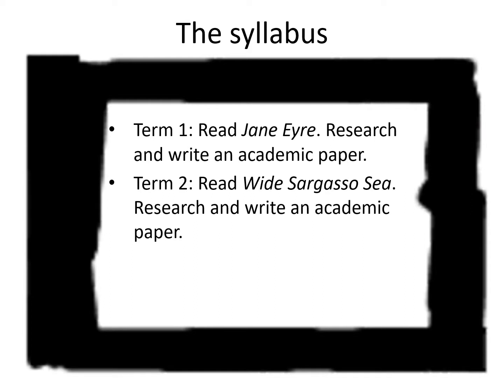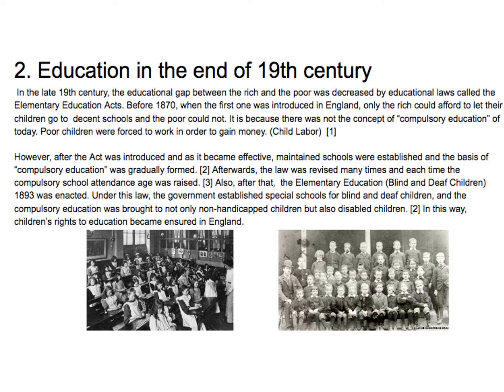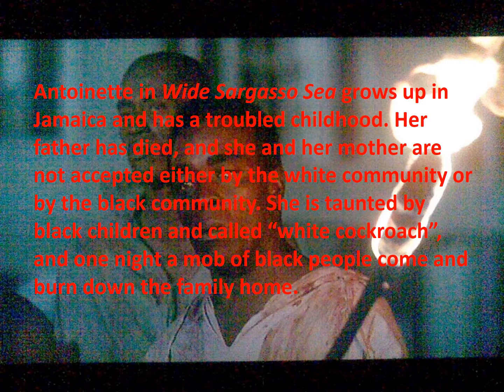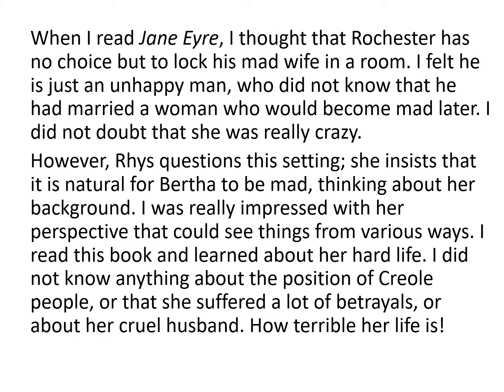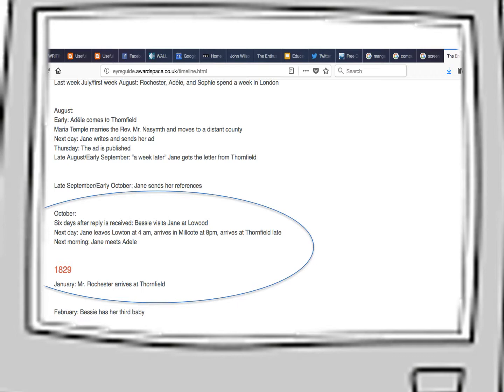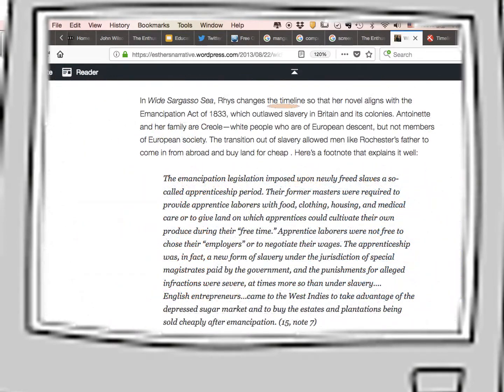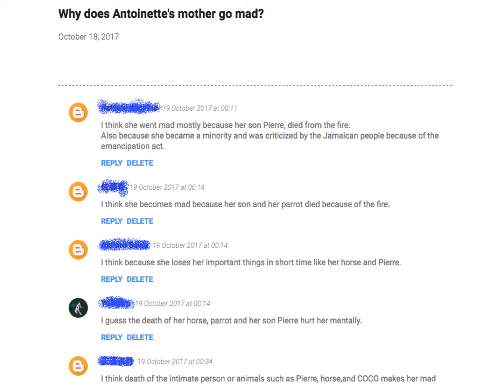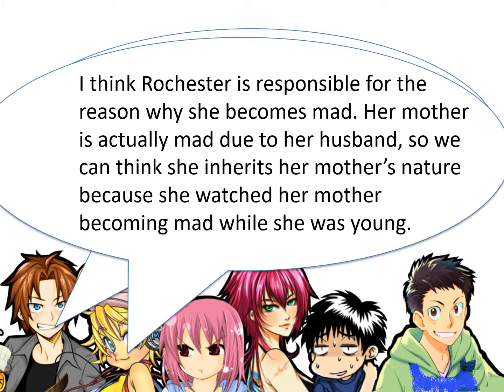Literature and Reality